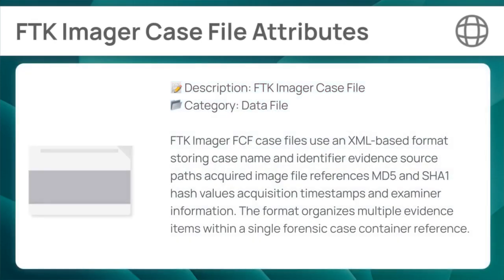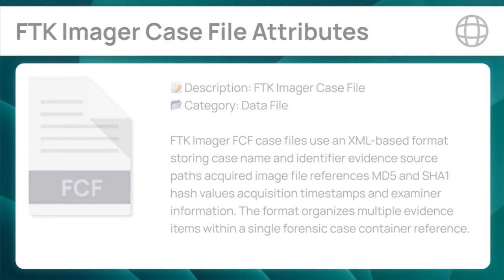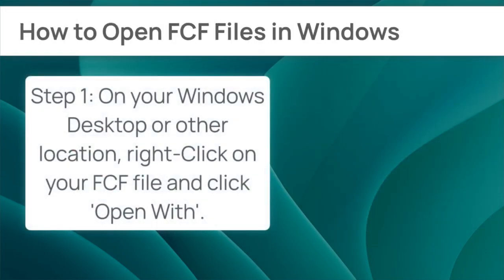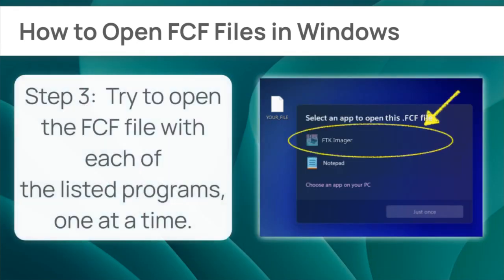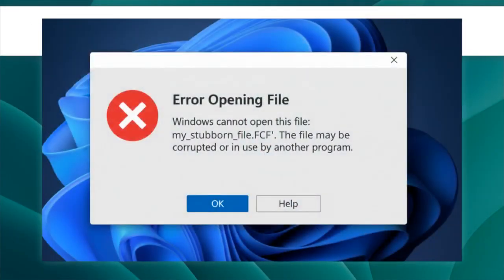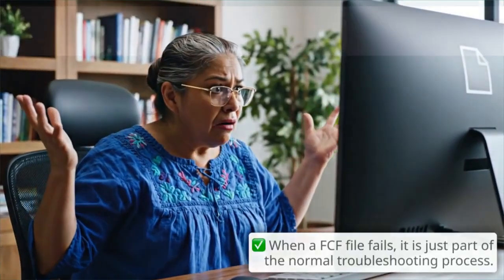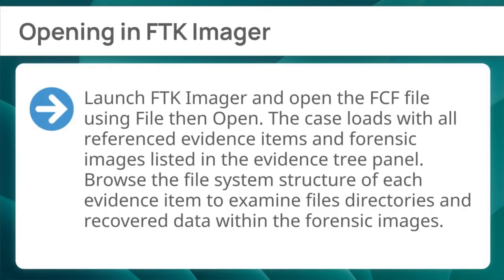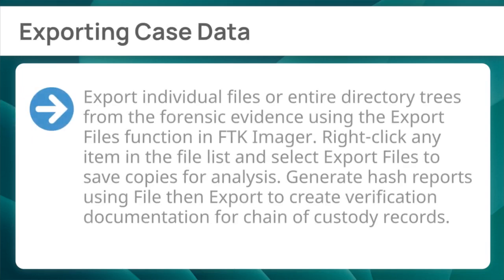FCF Files: How to Open FTK Imager Case Files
If your FTK Imager Case File won’t open, don’t panic. In this fast guide, I’ll show you how to identify, open, and repair FCF files on Windows—even if the file type is unfamiliar.

FCF files are case configuration files created by FTK Imager the digital forensic imaging and data preview tool by Exterro formerly AccessData. They store case setup information including evidence item references image file paths hash verification values and case metadata for organizing forensic acquisition and analysis sessions.

FTK Imager FCF case files use an XML-based format storing case name and identifier evidence source paths acquired image file references MD5 and SHA1 hash values acquisition timestamps and examiner information. The format organizes multiple evidence items within a single forensic case container reference.

▶ Video Content:

- Verifying Evidence Integrity
- Rebuild corrupted FCF file associations
- Find out what type of data the FCF file holds
- Exporting Case Data
- Get a brief history of the FCF file format
- Opening in FTK Imager
- See which programs can open this FCF file type
- Address Windows conflicts stopping FCF files

▶ Viewing Tools for FCF:

FTK Imager (Exterro)

🛠️ Troubleshooting Steps:

1️⃣ Opening in FTK Imager

Launch FTK Imager and open the FCF file using File then Open. The case loads with all referenced evidence items and forensic images listed in the evidence tree panel. Browse the file system structure of each evidence item to examine files directories and recovered data within the forensic images.

2️⃣ Verifying Evidence Integrity

Within FTK Imager verify the integrity of acquired forensic images by right-clicking an evidence item and selecting Verify Drive Image. The tool recalculates hash values and compares them to the stored hashes in the FCF case file confirming that the forensic evidence has not been modified since acquisition.

3️⃣ Exporting Case Data

Export individual files or entire directory trees from the forensic evidence using the Export Files function in FTK Imager. Right-click any item in the file list and select Export Files to save copies for analysis. Generate hash reports using File then Export to create verification documentation for chain of custody records.

Timestamps:

00:00 - What Is a FCF File?
00:26 - What are FCF Files?
00:49 - FCF File Format Design Structure
01:12 - Creating and Editing FCF Files
01:30 - Ways to Open FCF
01:54 - Fixing FCF Issues
03:03 - Using an All-Purpose Viewer